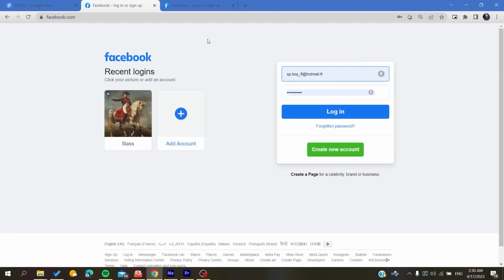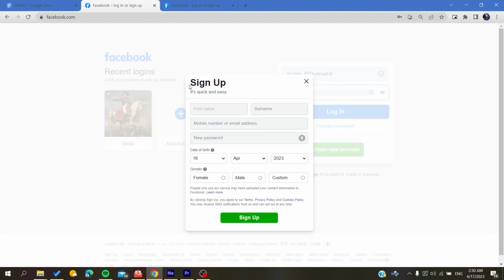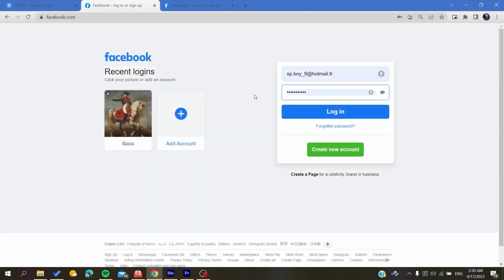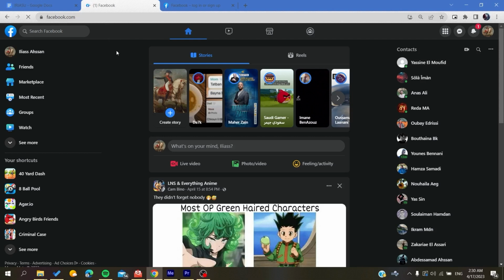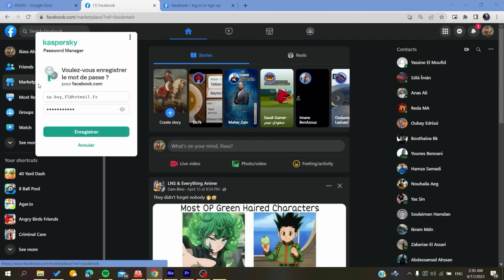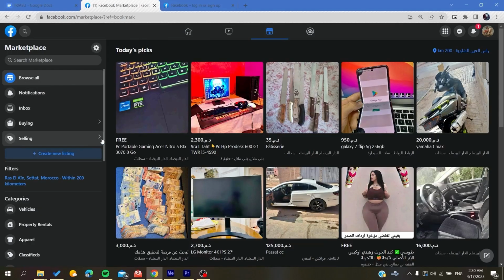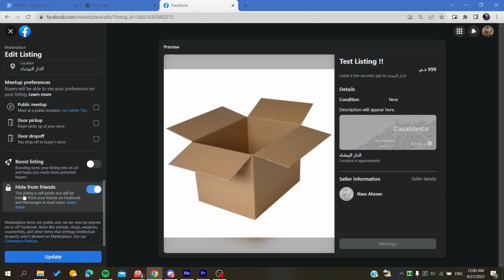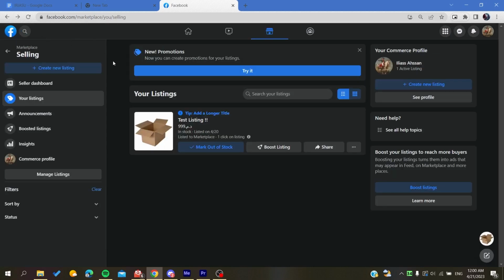How To Hide From Friends Facebook Marketplace Tutorial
Today we talk about hide from friends facebook marketplace,how to hide facbook marketplace post for friend,facebook marketplace tutorial,hide from friends on facebook marketplace,hide friend marketplace